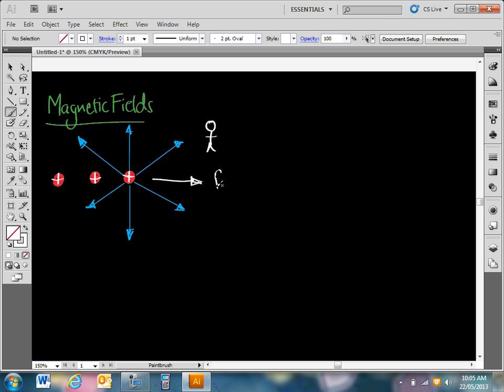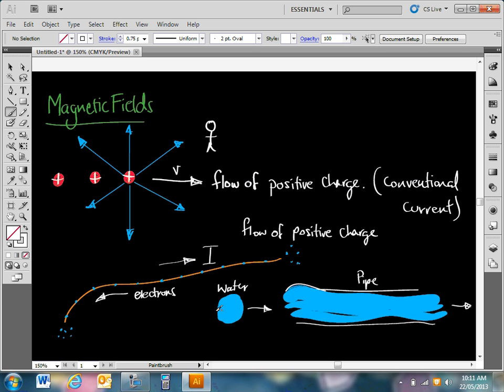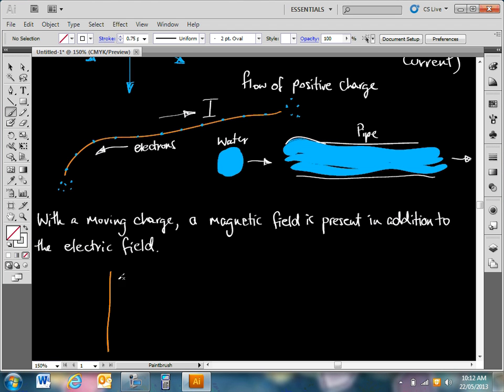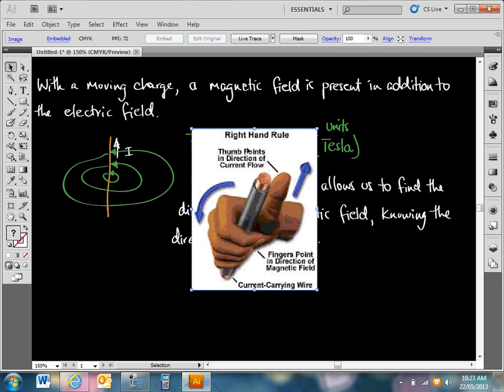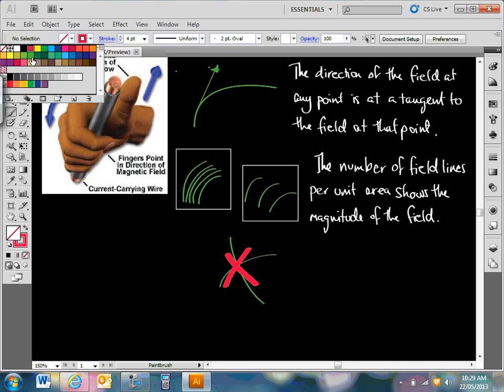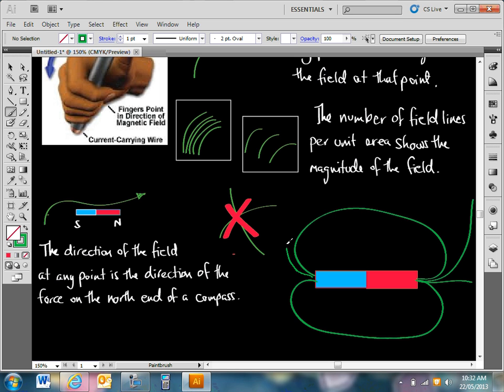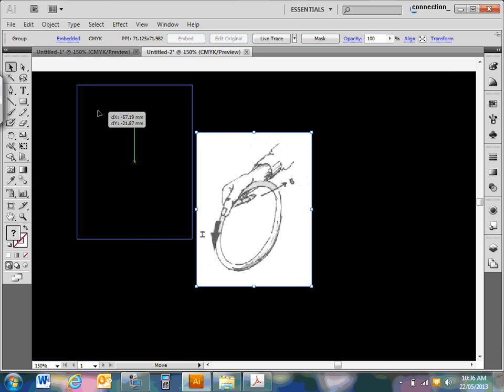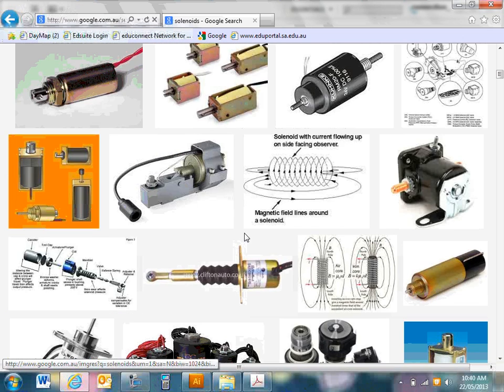May22 Magnetic Fields Introduction